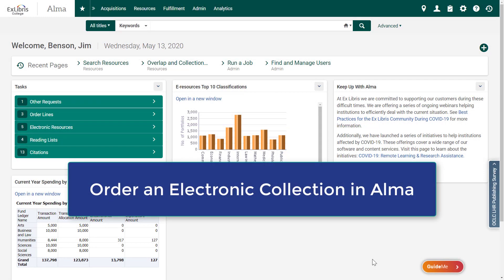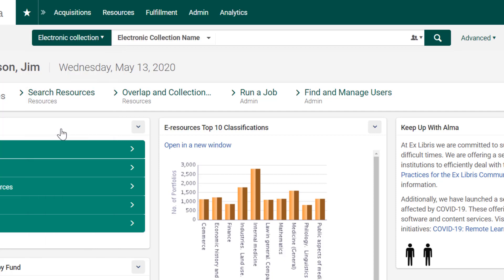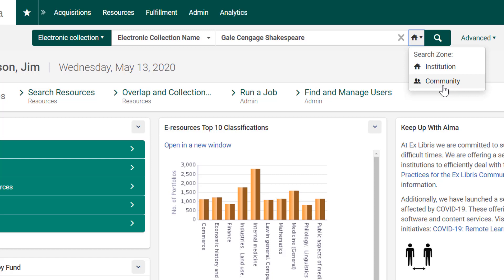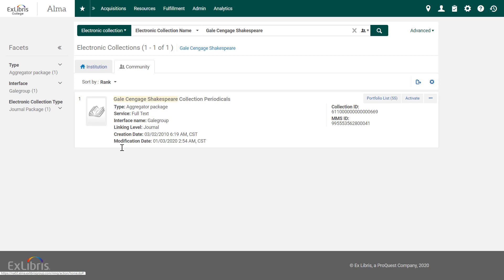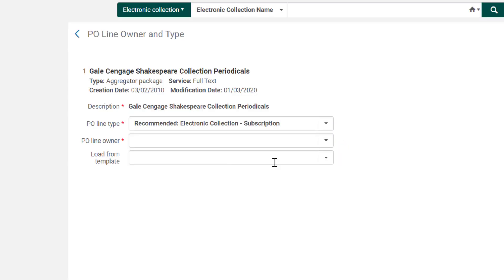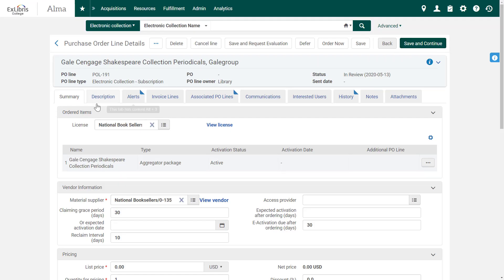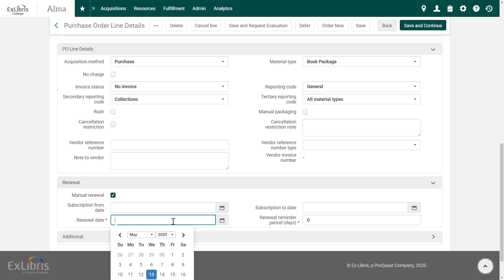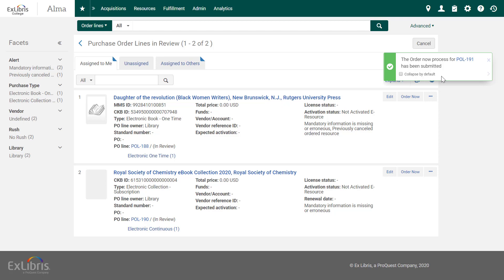Order an Electronic Collection in Alma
Libraries are making every effort to ensure that patrons are able to access materials in times of remote learning. Let's see how in Alma we can search for, and order, a collection of e-resource material that can help our students in this effort.